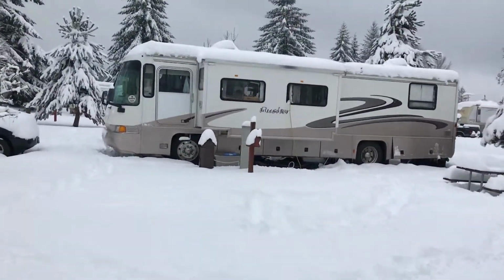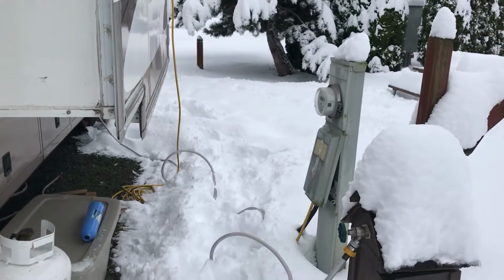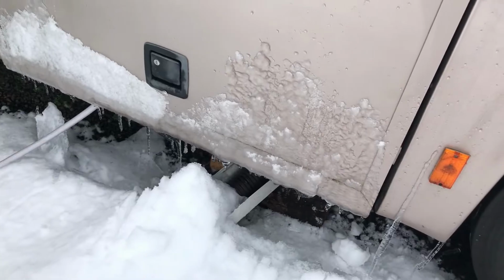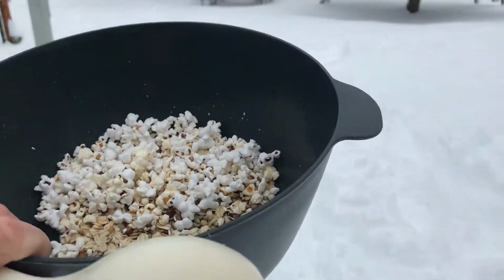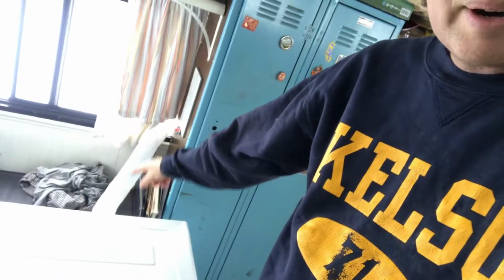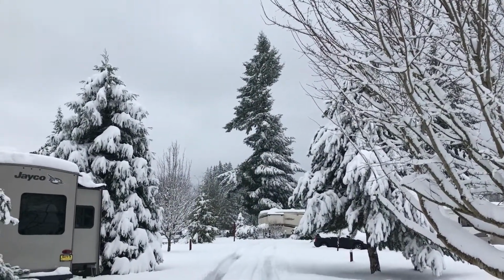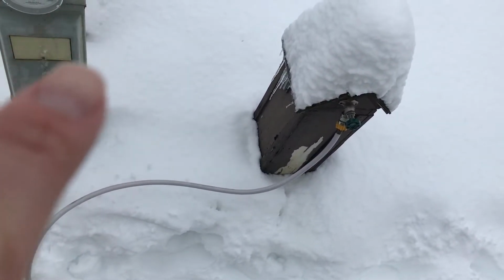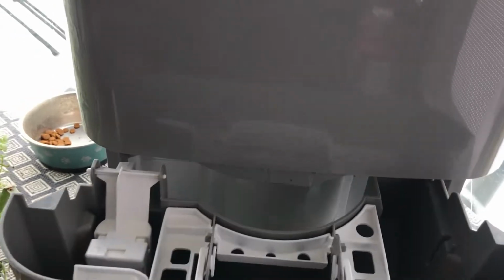Tips for your RV/Motorhome in the snow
Here are just a few useful tips for using your motorhome in a small snow storm